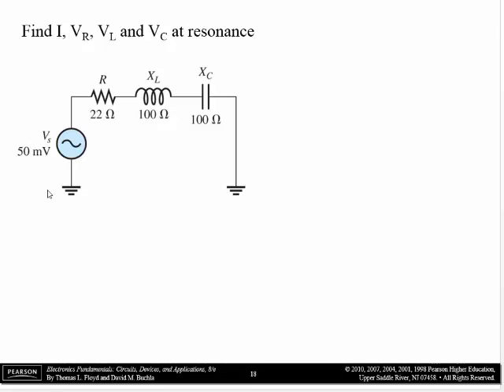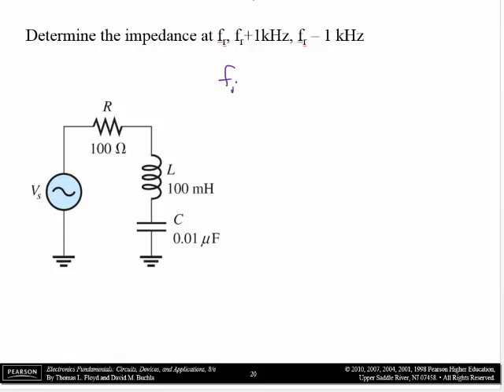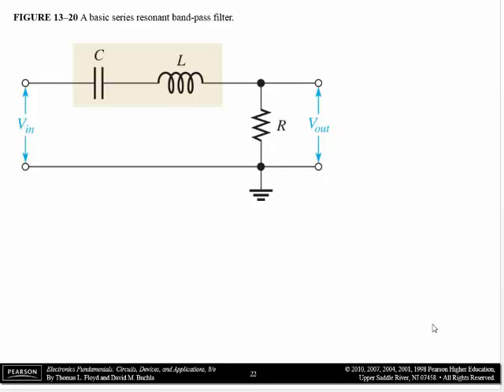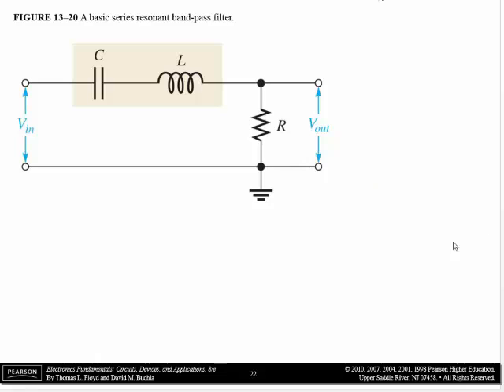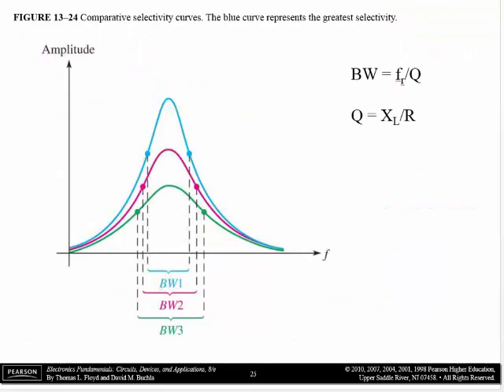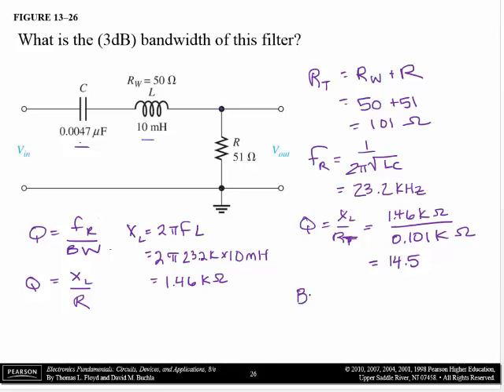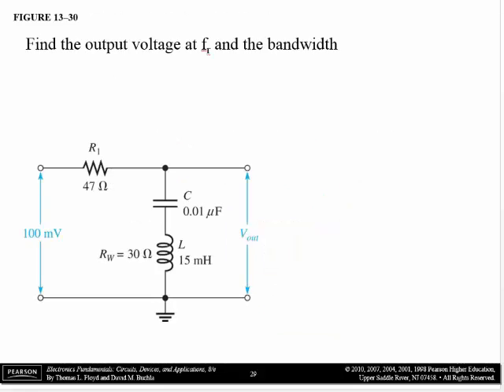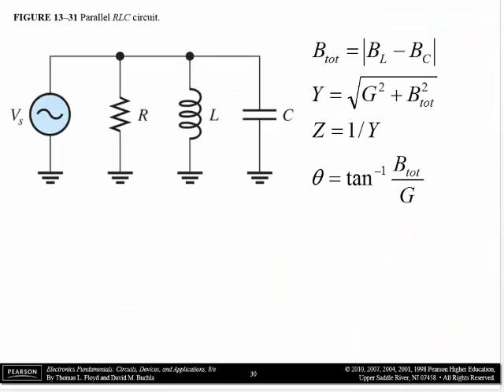Ch13pt2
more RLC with phasor notation